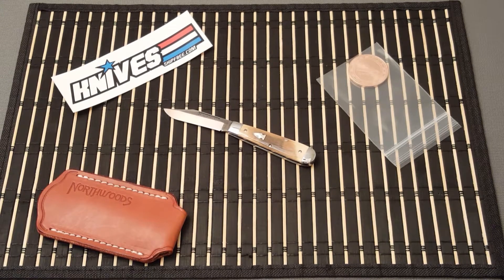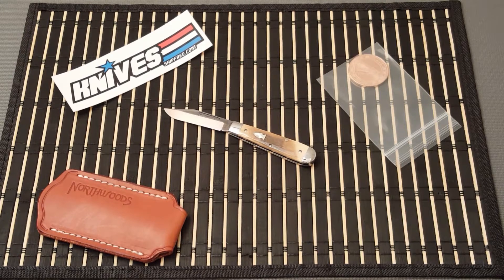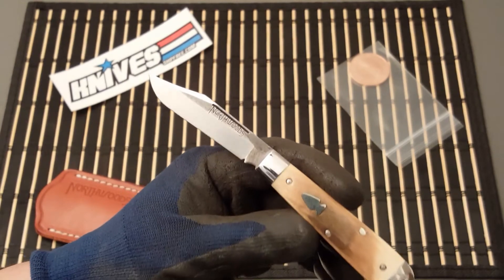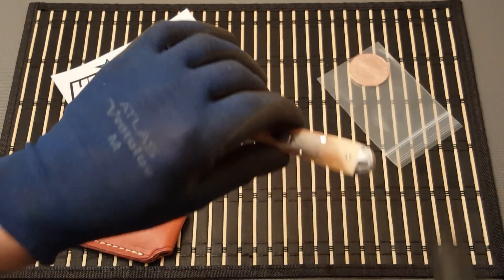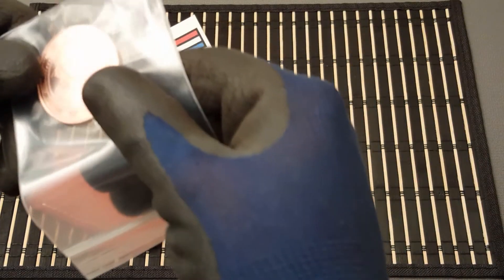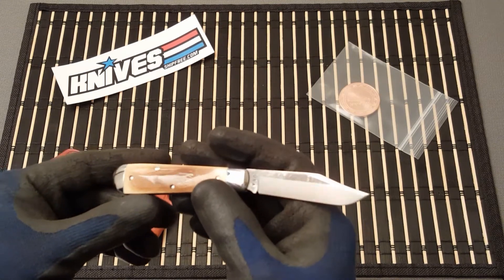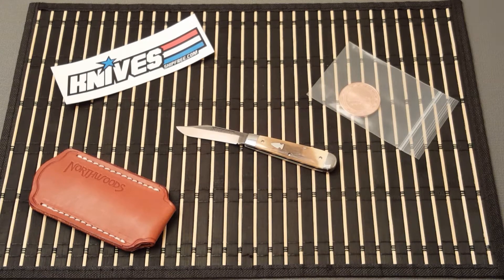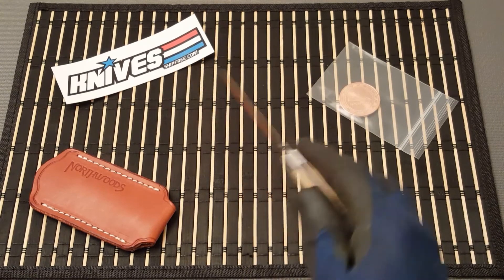Northwoods - Lincoln Jack